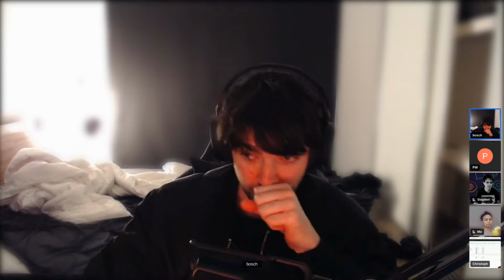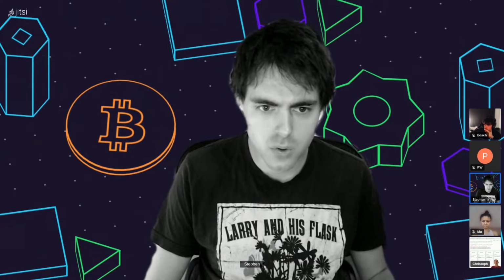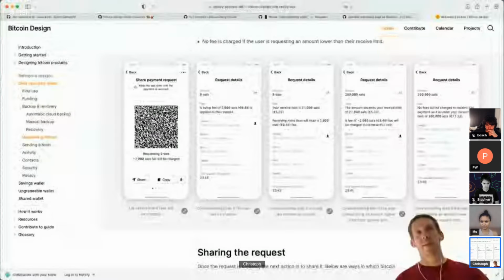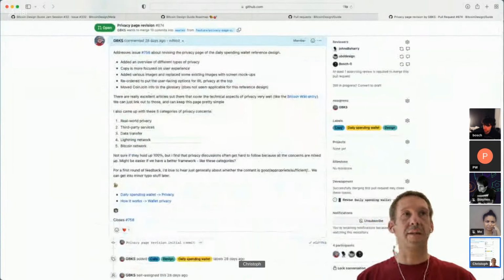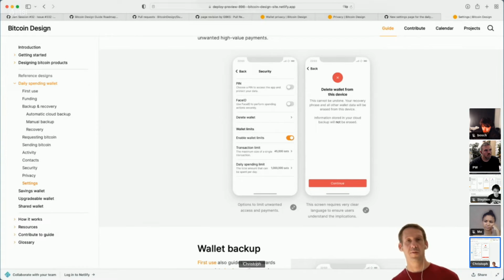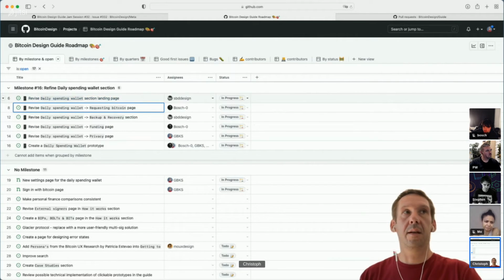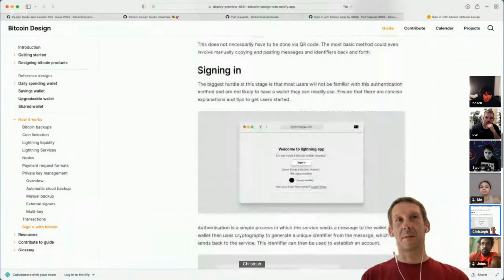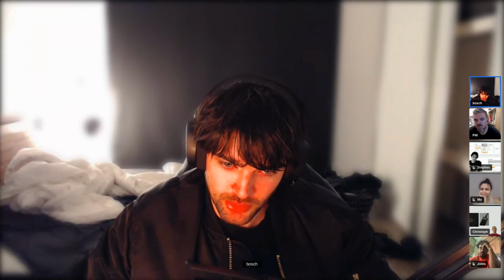Bitcoin Design Guide Jam Session #32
In this regularly scheduled open session, we discuss ongoing work on the Bitcoin Design Guide. We discussed lots of detail across several pull requests that we are working on wrapping up - requesting bitcoin, backup and recovery, privacy, and settings.